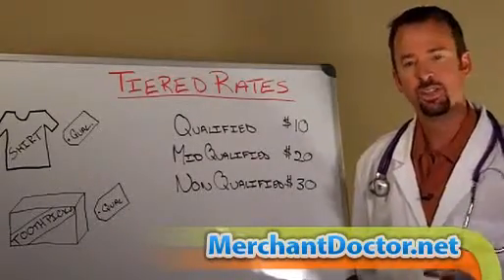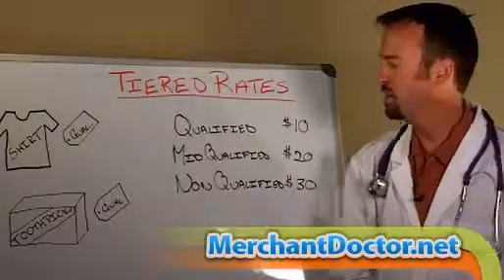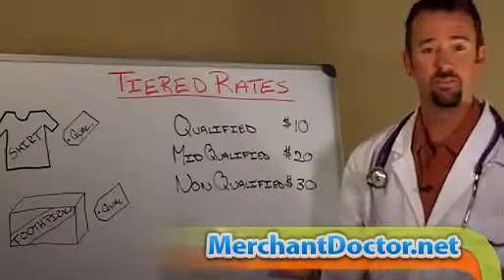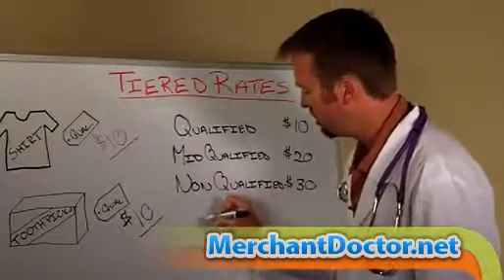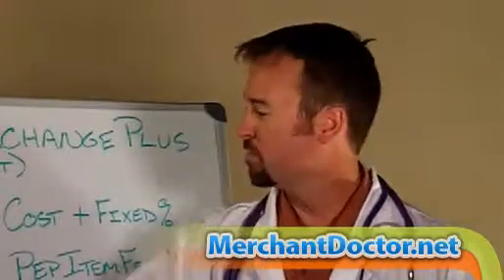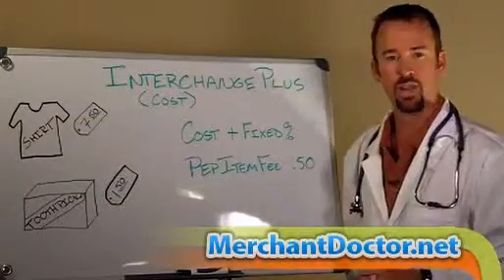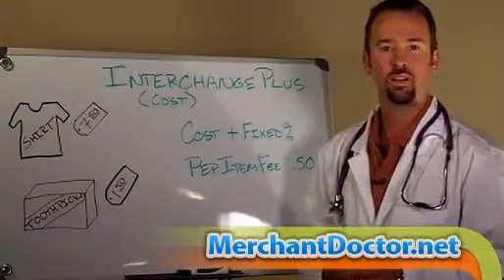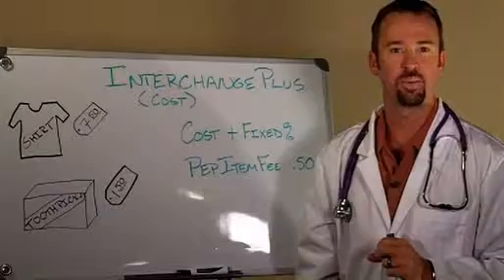Are you paying too much for your credit card processing service? Part 2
In this video, we unveil exactly what you, the merchant, must know when shopping for card service rates.

You will learn the difference between the Tiered Pricing and Interchange Plus pricing models and how it affects your bottom line.  You will quickly be able to assess your own merchant service rates and realize that you are paying way too much, or that you're interchange fees are right where they need to be.